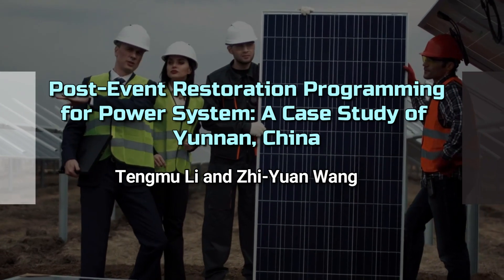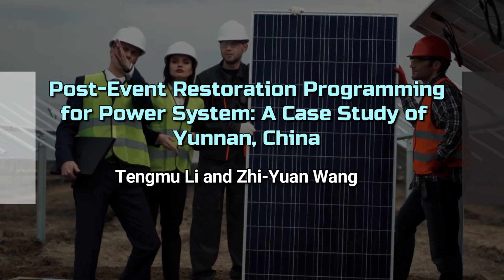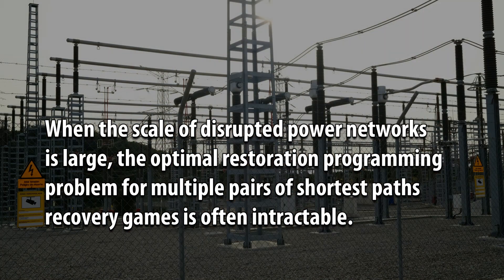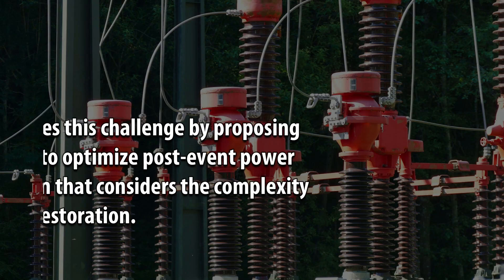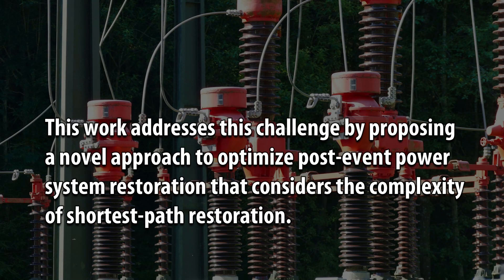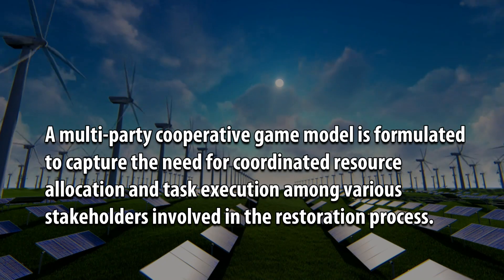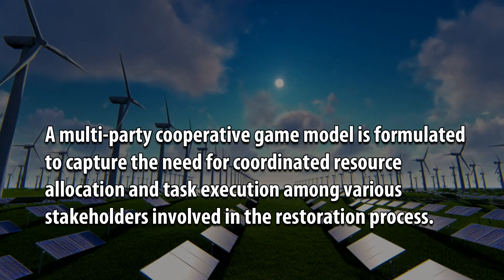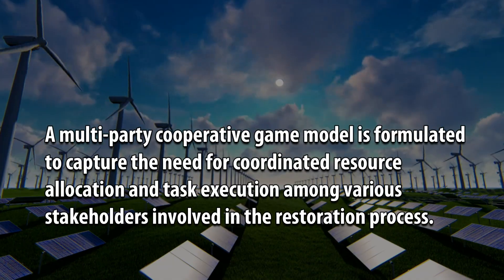Post-Event Restoration Programming for Power System: A Case Study of Yunnan, China